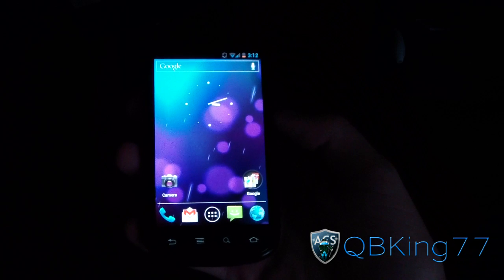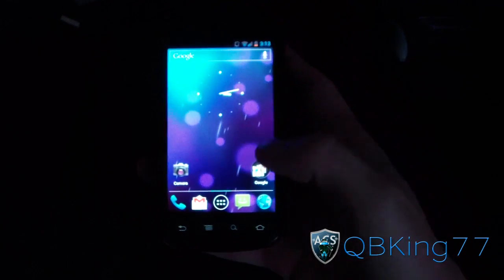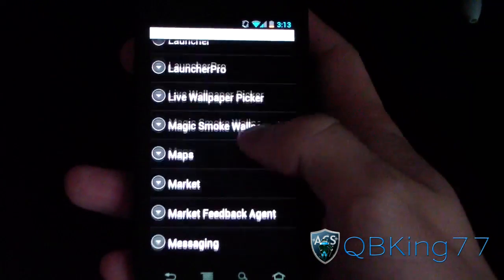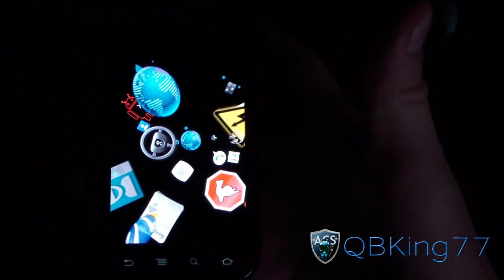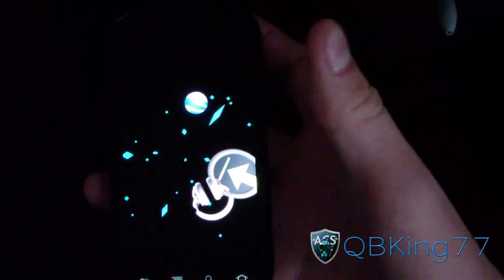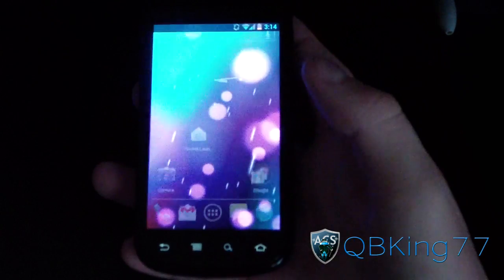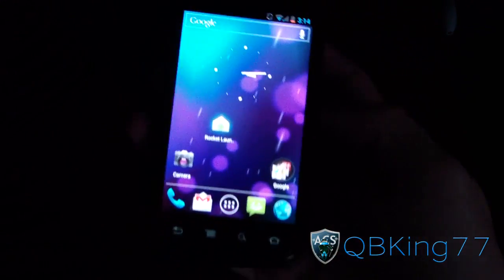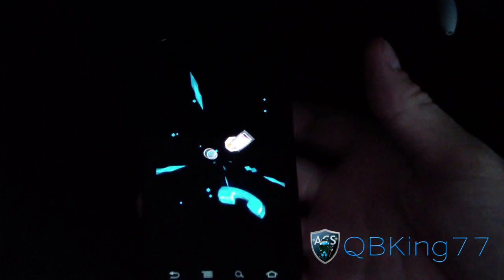Hidden Ice Cream Sandwich feature - Rocket Launcher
Another Hidden Android 4.0 Ice Cream Sandwich Easter Egg! Please let me know what you think!